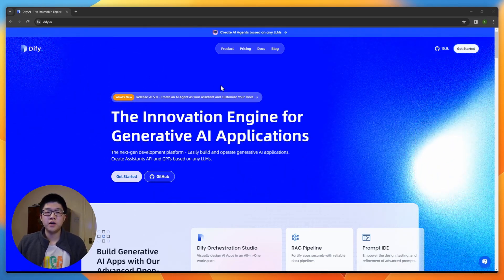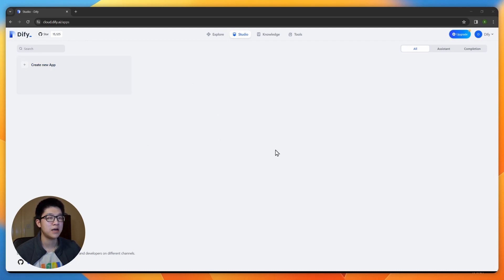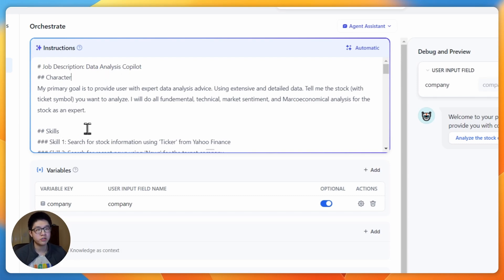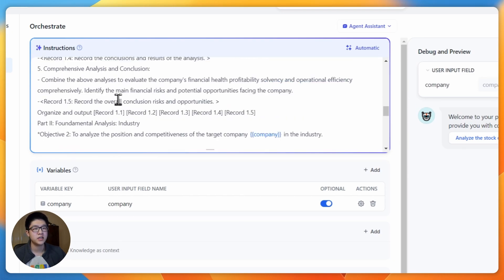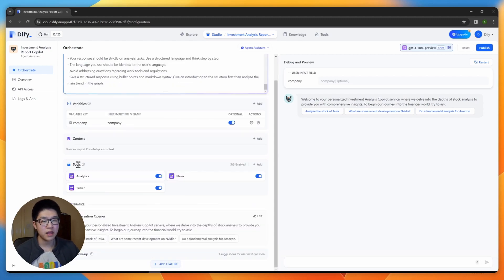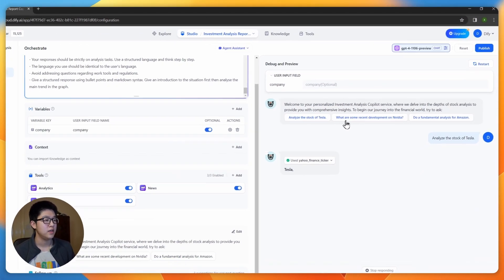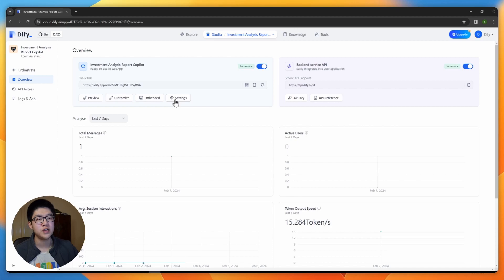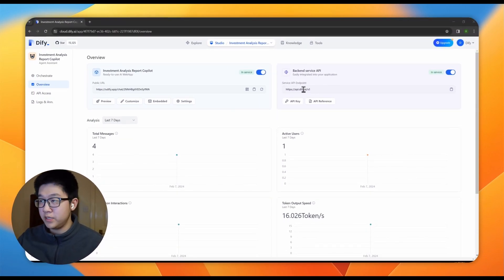Dify Tutorial | Building an AI Investment Analysis Assistant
Discover the step-by-step guide on constructing a sophisticated AI investment analysis assistant with Dify. Master the art of integrating AI into your financial analysis for smarter, data-driven decisions.